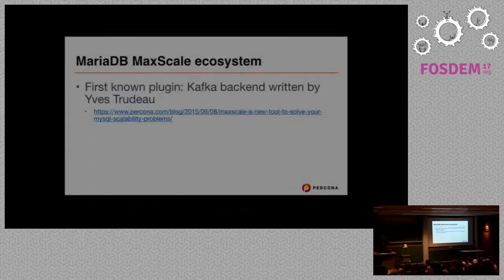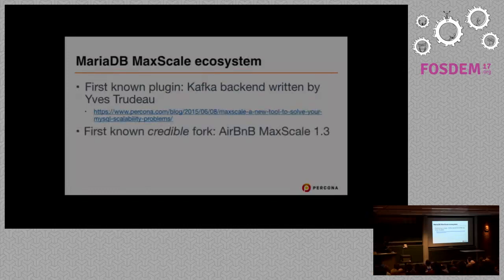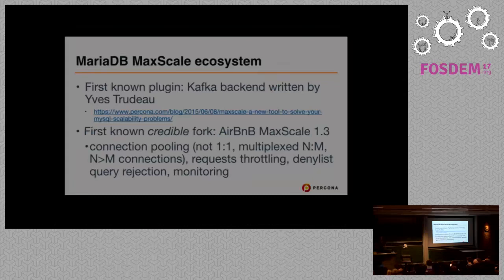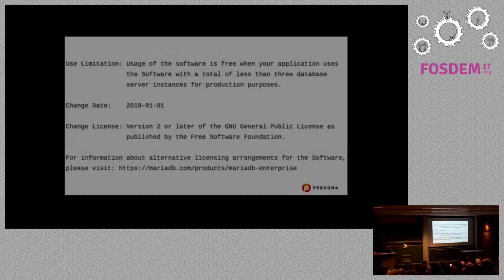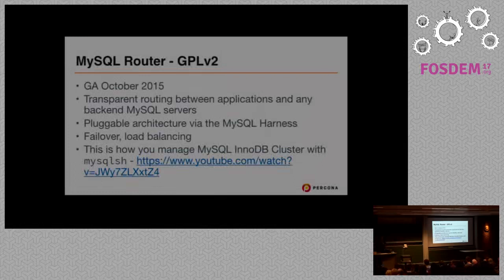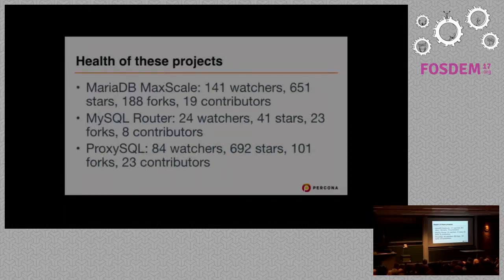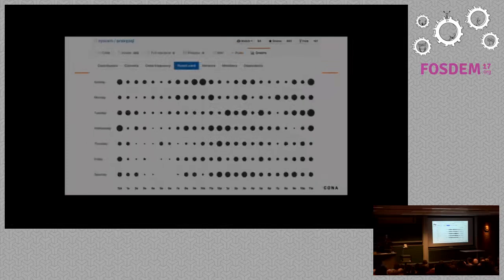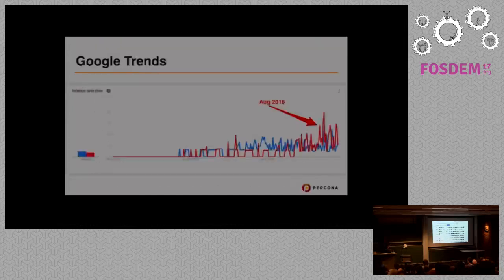FOSDEM 2017 - The Proxy Wars - MySQL Router, ProxySQL, MariaDB MaxScale.mp4